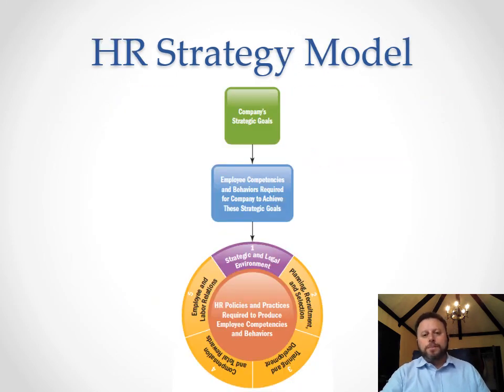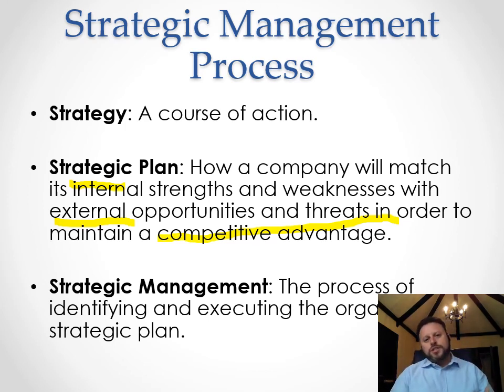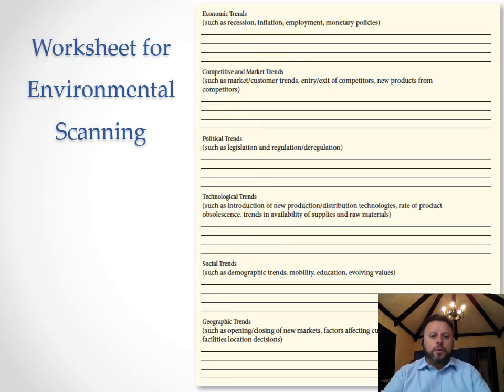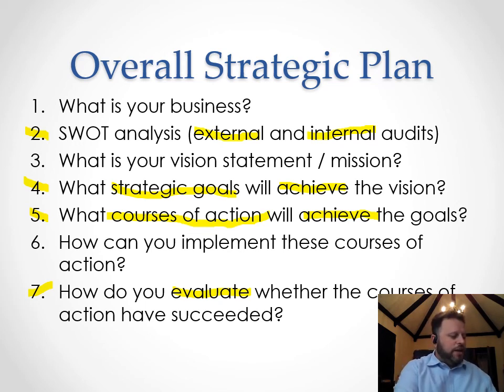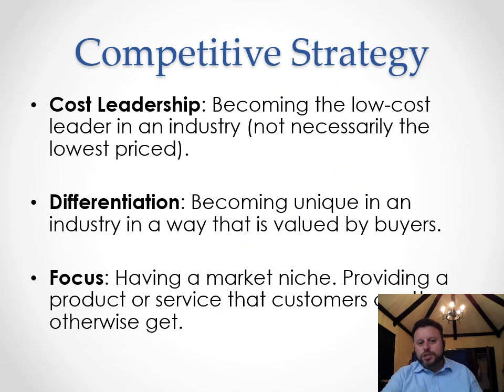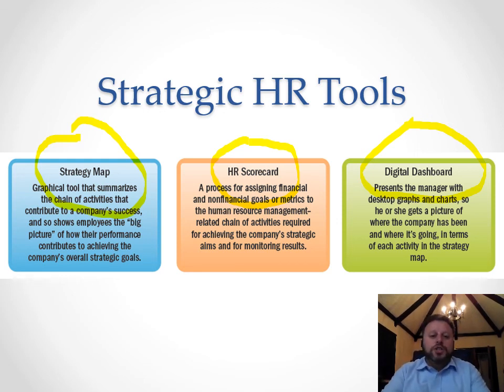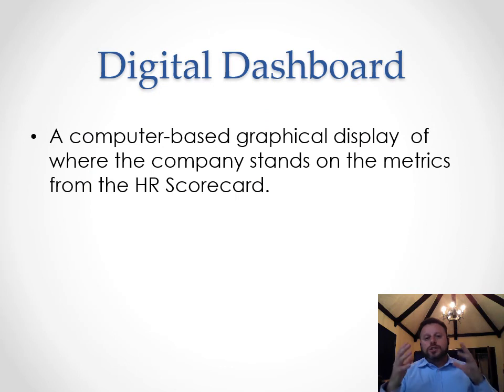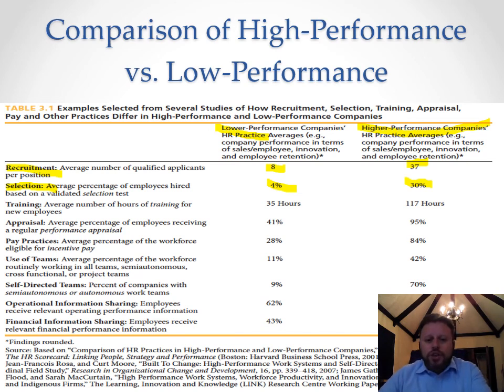HRM Ch. 3 Strategic HRM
This is the video for week 3 of HRM.